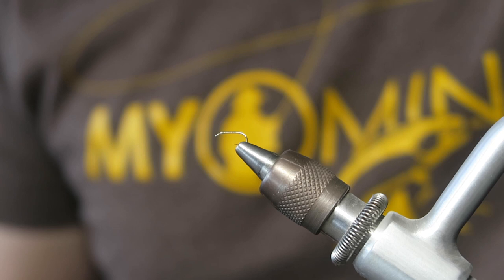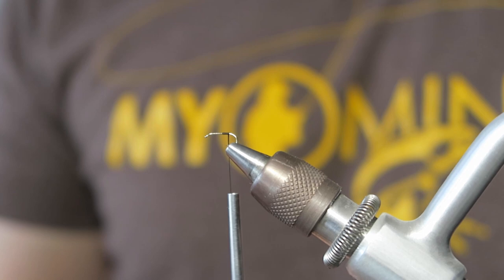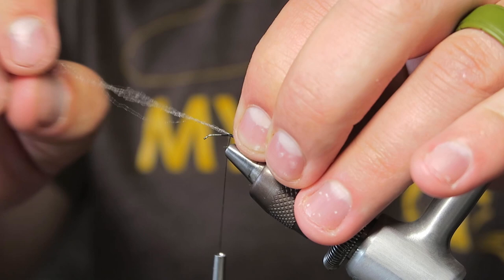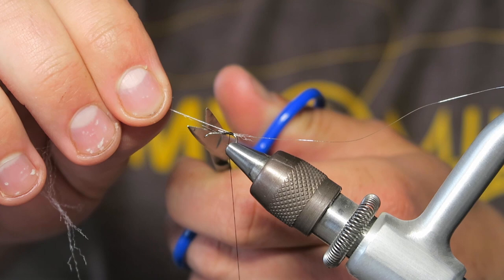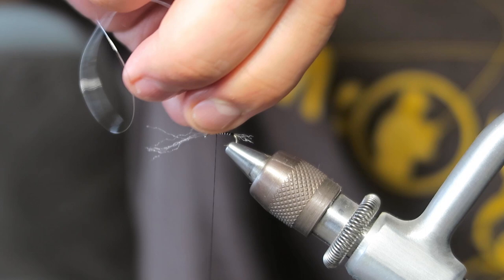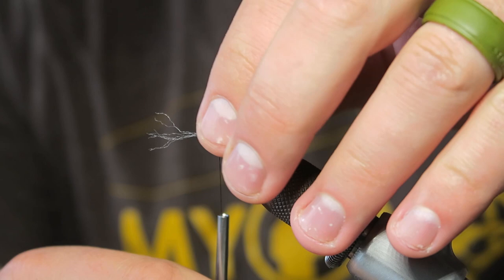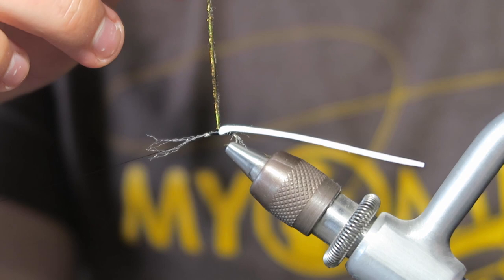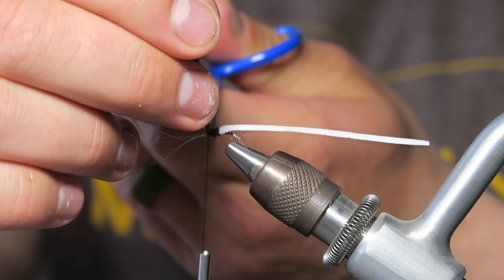Mayhem Midge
How to tie a mayhem midge